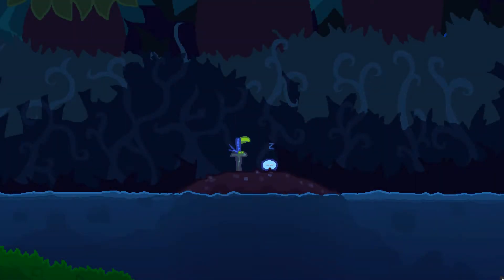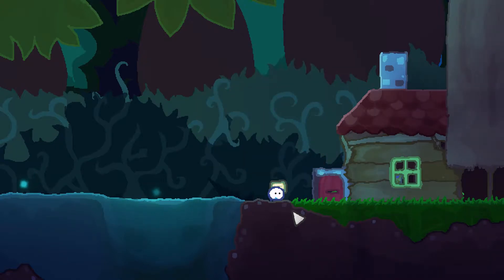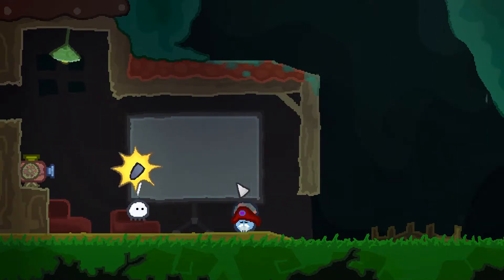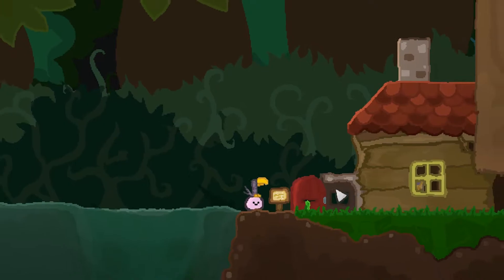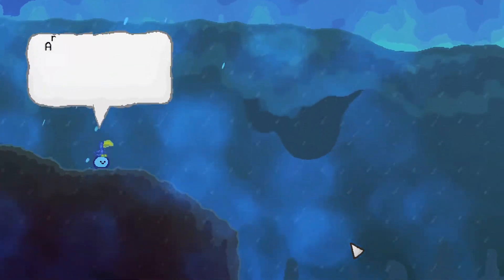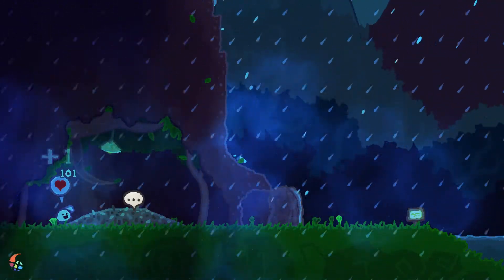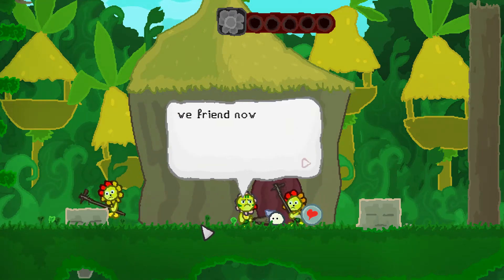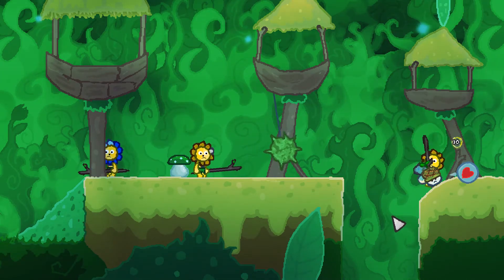[Let's Play] Wuppo - Episode 100 "Triple Digits, Triple Boss"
It finally happened. The world has gone mad!